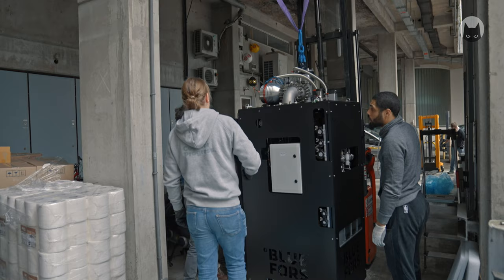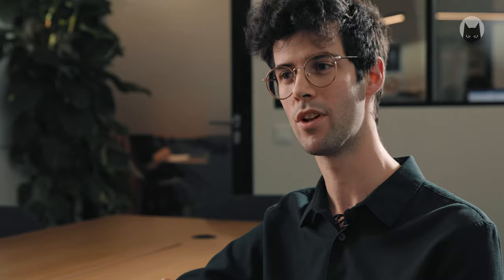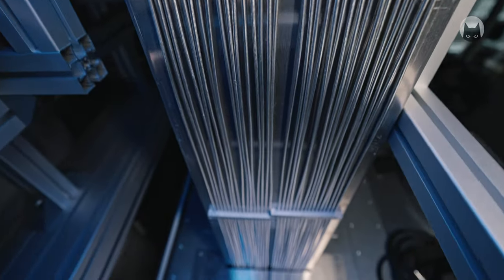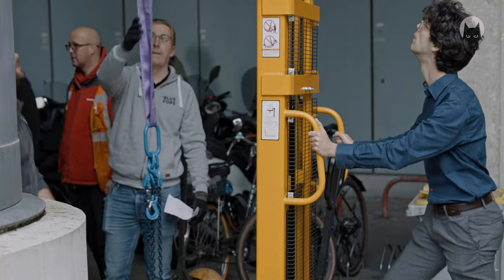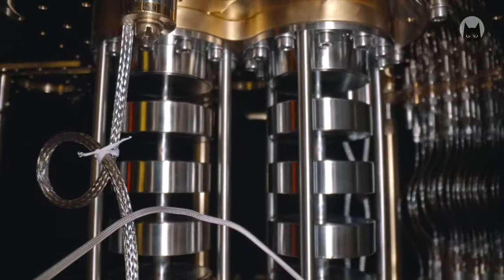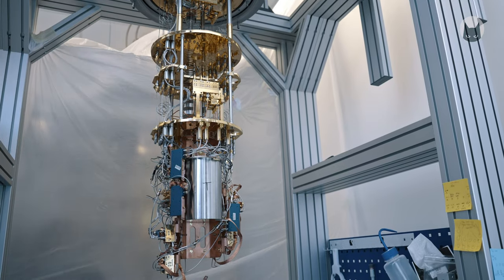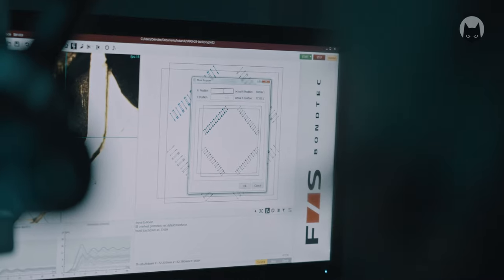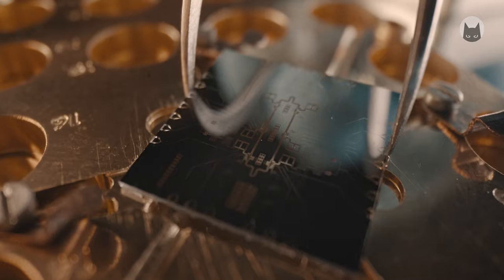Alice & Bob and Bluefors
Alice & Bob's cat qubits have a cool home inside Bluefors fridges.

Alice & Bob build universal, error-free, quantum computers. Their unique technology of self-correcting superconducting quantum bit, the cat qubit, allows for a much simpler road to fault-tolerant and universal gate-based quantum computing.

In this video Alice & Bob's Quantum Engineer Paul Magnard tells about his work in designing new hardware solutions for the company's research. Our dilution refrigerator measurement systems enable that work and help Alice & Bob to reach towards their goal of building an ideal quantum computer.

The company recently had new Bluefors systems installed, which were named Obelix and Idefix. With these new systems, Alice & Bob is able to scale up their chips and go towards full-scale quantum processors. See how the systems were installed, tested, and how our Cryo Engineer helped in the installation process.

On our blog, Paul Magnard also explains in more detail what the cat qubits are and how our systems help them in their research

Collaboration keeps the quantum computing industry moving forward. That is why we are thrilled to be working with Alice & Bob, enabling the quantum technology breakthrough!